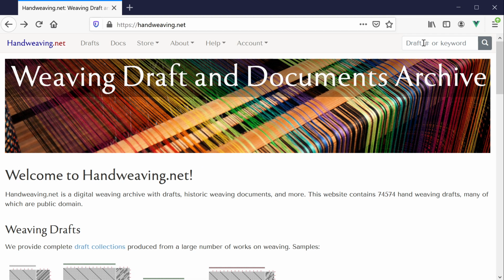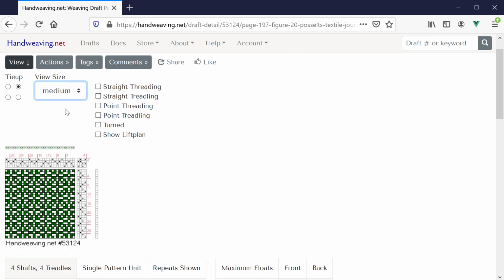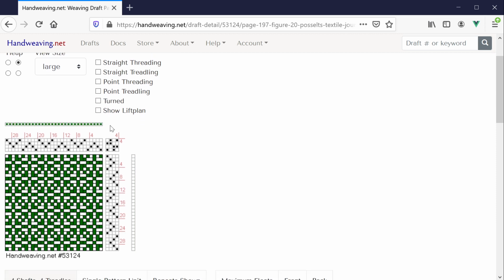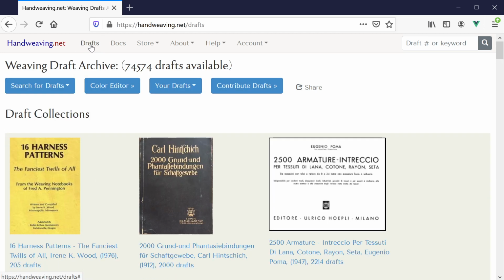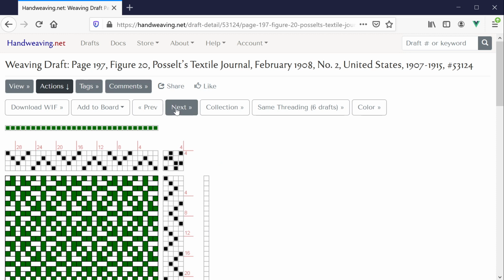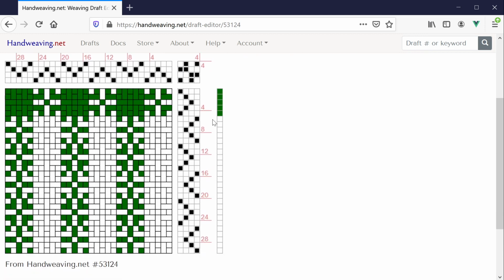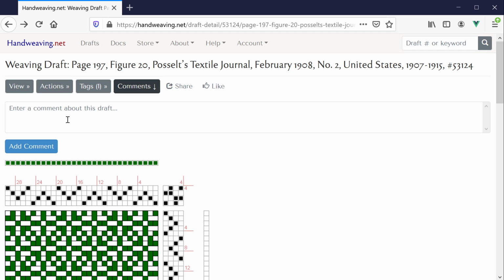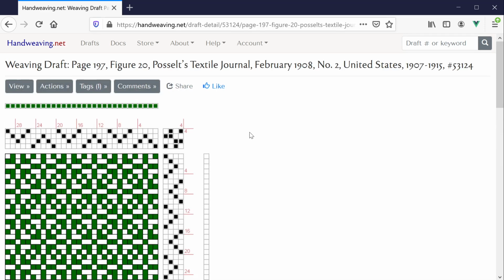Handweaving.net Working with Drafts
Learn how to work with drafts on Handweaving.net.  Includes downloading, viewing and rethreading, coloring, tagging, boards, and more!